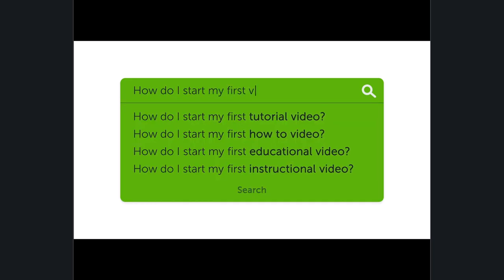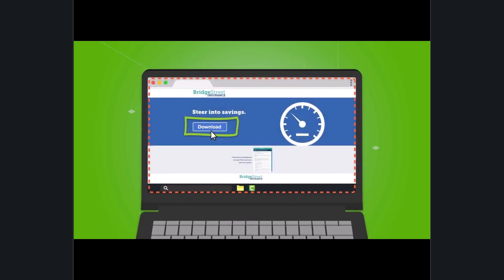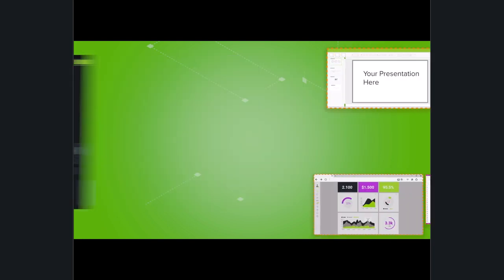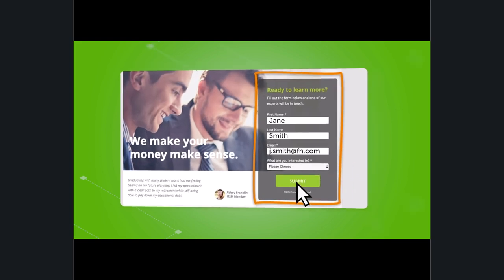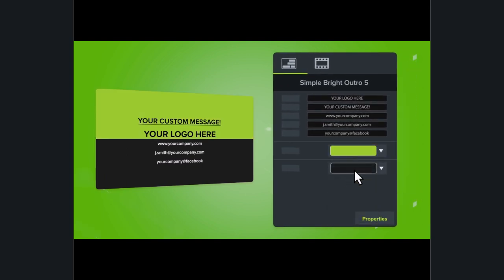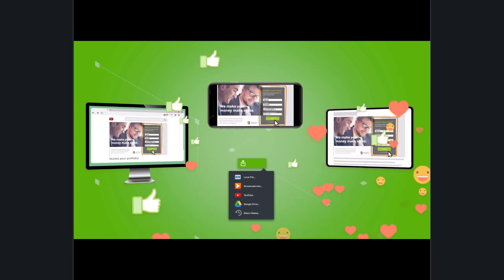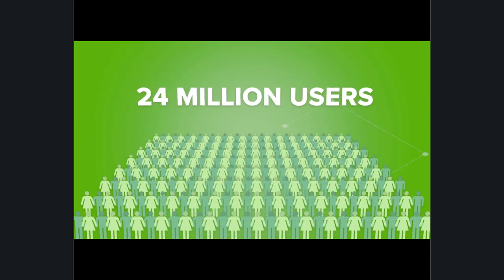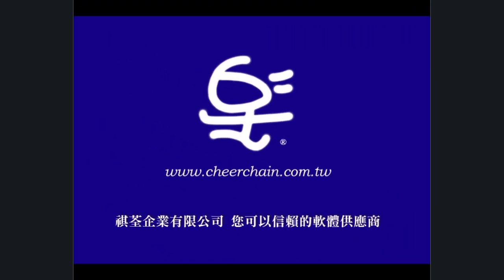為什麼您需要用Camtaisa 製作具有專業品質的影片?(有中文字幕)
受到超過 3900 萬創作者信賴的

使用 Camtasia 快速輕鬆地製作專業品質的影片。錄製您的螢幕或上傳現有影片，然後帶來“哇！” 具有效果、音樂等等。

適合您的影片編輯軟體

無論您製作影片用於行銷和銷售、內部培訓、客戶成功、虛擬或現場教學、展示、社交媒體或幾乎其他任何用途，Camtasia 都可以幫助您將願景變為現實

啟發、教育和激發觀眾

我們知道製作影片可能看起來是一項艱鉅的任務，尤其是如果您沒有任何經驗的話。這就是我們研發 Camtasia 的原因 - 您的一體化螢幕錄影機和影片編輯軟體。幾乎很快，您就可以製作出真正與觀眾產生共鳴的精彩影片。

分享您的知識從未如此簡單！首先上傳簡報或現有片段，然後捕獲螢幕、相機和麥克風來製作專業品質的視頻，使複雜的想法變得簡單，演示新流程，培訓人們新技能等等。

準備好“哇！” 你的觀眾？Camtasia 擁有您在創紀錄的時間內創建和編輯令人難以置信的影片所需的一切。透過效果、轉場、音樂等輕鬆為您的影片加入流行音樂和活力。最重要的是，它們非常容易找到、使用和自訂，讓您有更多時間進行創作。

透過文字、形狀、動畫等讓觀眾專注於動作。放大以突出顯示細節。使用自訂游標吸引註意力。增加影片轉場效果。選項與您的想像一樣無限！

您可以使用 Camtasia

你的影片，你做主。Camtasia 直覺的介面和拖放功能可協助任何人創造專業品質的影片。

您的一體化螢幕錄影機和影片

留下無聊的螢幕錄影。除了高解析度螢幕擷取之外，Camtasia 還會錄製您的麥克風、系統音訊、攝影機和游標，以便您可以單獨或同時編輯它們。您的影片編輯將變得更快、更輕鬆，效果將令人難以置信。

錄製時捕捉相機，為您的影片增添個性。將相機影片放置在畫布上的任何位置。

出色的音訊是視訊的重要元素。Camtasia 讓您輕鬆捕捉麥克風，並獲得清晰的配音。

需要分享您的軟體或電腦產生的聲音嗎？現在您的觀眾可以聽到您所聽到的內容。

您的滑鼠遊標可以幫助突出顯示重要功能或使用者體驗元素。捕獲此數據以便以後更容易編輯。

讓您的創意火花燎原

影片編輯軟體不必令人生畏。幸運的是，Camtasia 提供了數百種模板、資源和文字效果，可幫助激發您的創意火花。製作和編輯具有專業外觀的影片從未如此簡單！

將游標置於聚光燈下

吸引觀眾的注意力並引導他們了解真正重要的事情。Camtasia 的游標效果將您的影片提升到全新水平，並確保您的觀眾明白要點。